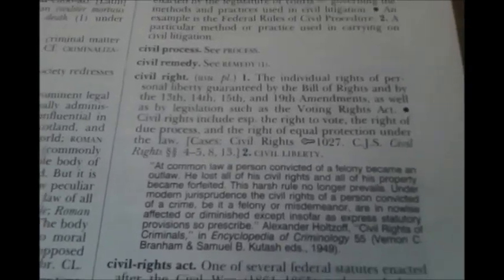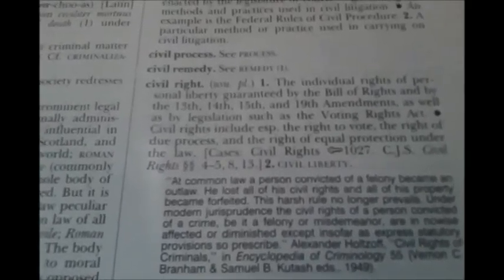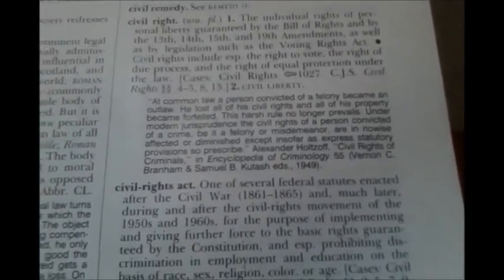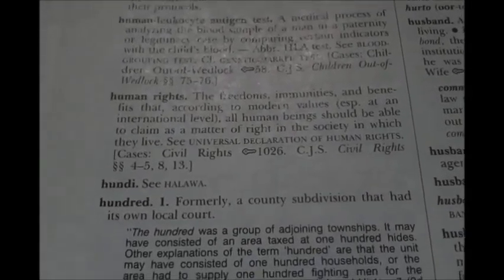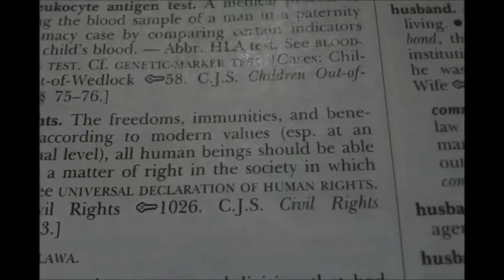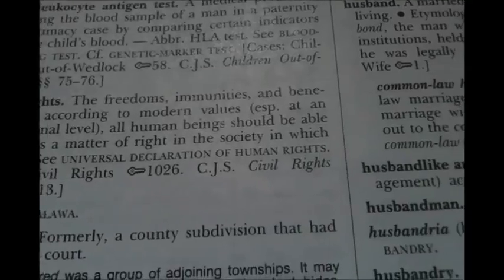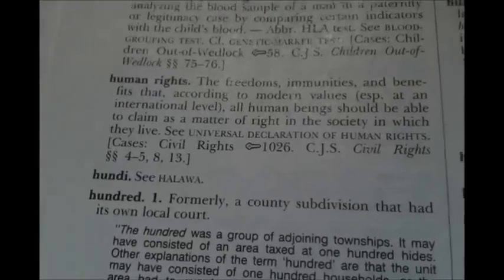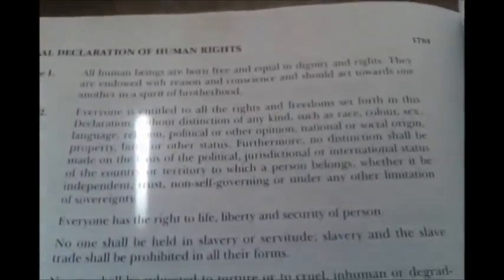Knowing Your Rights Episode 1: Civil Rights Vs. Human Rights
This show is dedicated to giving viewers knowledge about their rights that may not know about before and arm them with the knowledge of law to protect in situations that call for the law. Recorded on March 4, 2016